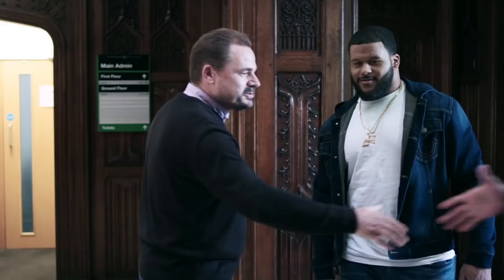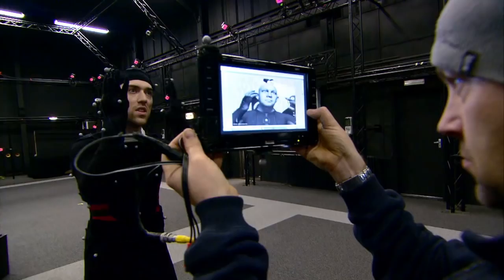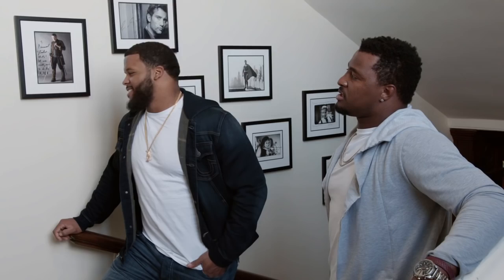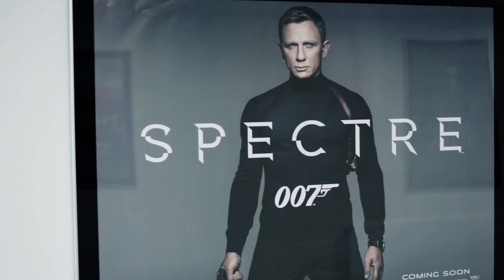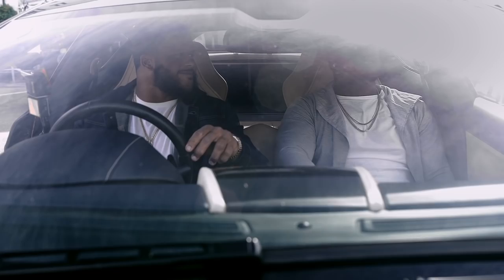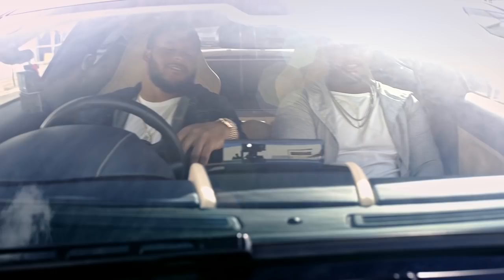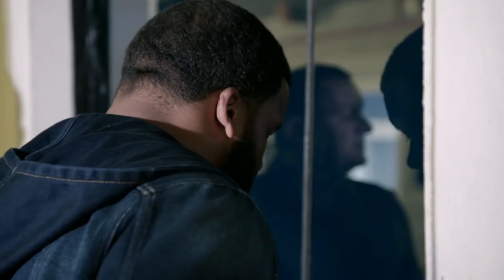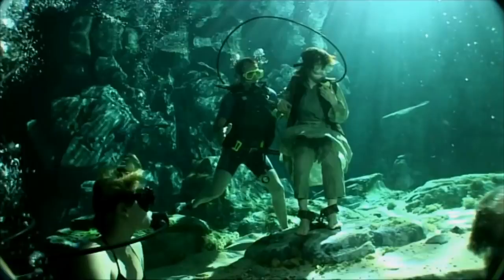James Bond Backstage Tour | Aaron Donald & Eugene Sims | NFL in London | NFL360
Aaron Donald and Eugene Sims take a walk through the studio history of 007 and James Bond's long relationship with the Aston Martin.